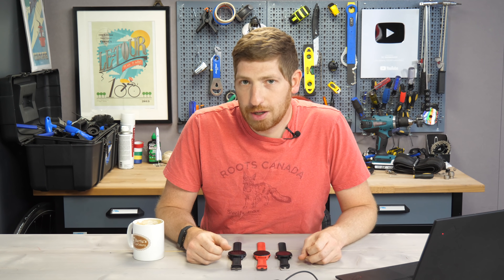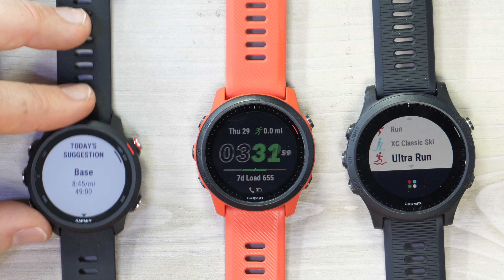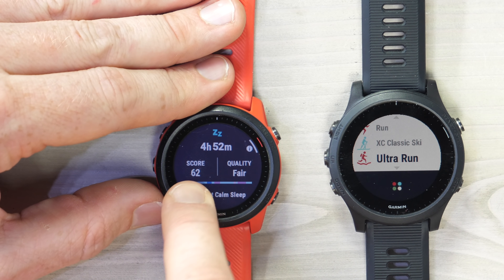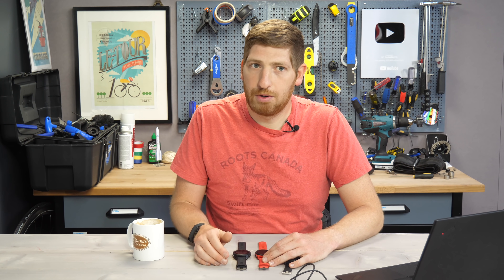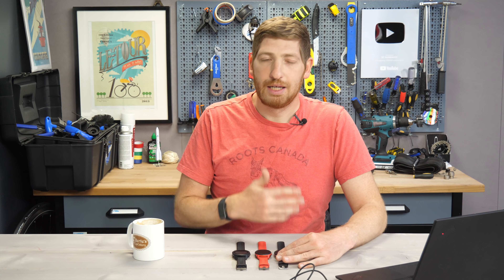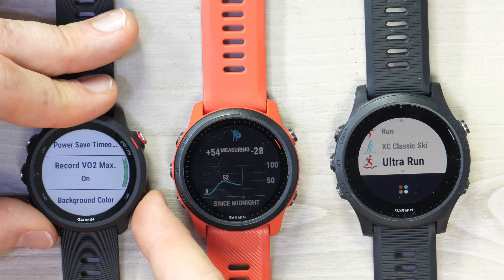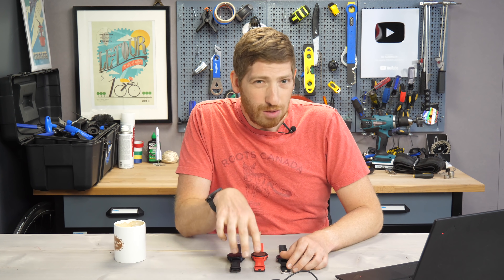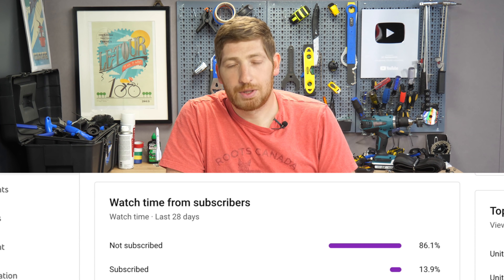Quick Tips: Garmin Forerunner 245/745/945 New Feature Explainer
The two-pack of this Garmin charging puck:
US Amazon
Canada Amazon
EU/DE Amazon
EU/IT Amazon
UK Amazon
Australia Amazon

Here's the full release notes:

Forerunner 245 New Additions (Beta Firmware 6.85 release notes):
- Added Daily Suggested Workouts (limited) for Run activities. Go to Training - Workouts - Today’s Suggestion for options
- Added the ability to rate the perceived effort and feel of a Run, Bike, or Swim activity. The prompts appear during activity save. Go to Activity Settings - Self Evaluation for options
- Added VO2 Max for Trail Run activities
- Improved results for daily Body Battery calculations
- Updated Intensity Minutes determinations to align with guidance from CDC

Forerunner 745 New Additions (Beta Firmware 4.85 release notes):
- Added sleep tracking widget with sleep score and insights by Firstbeat Analytics
- Added Ultra Run activity profile
- Added metabolic calories into the total calories reported in the calories data field and recorded in the activity file